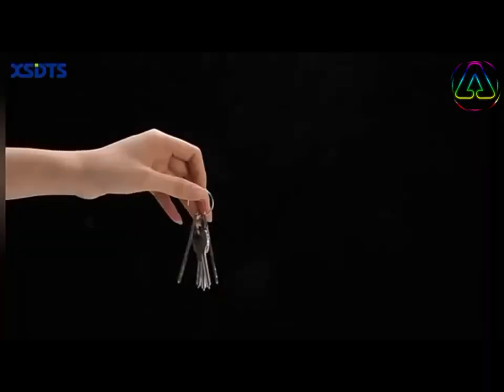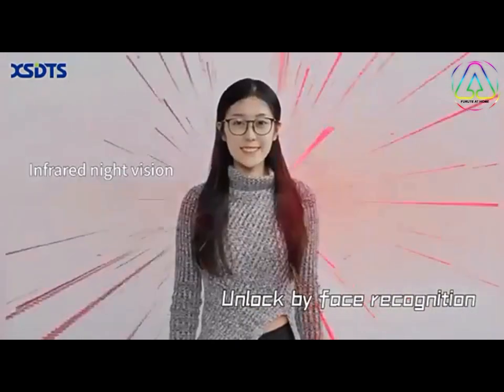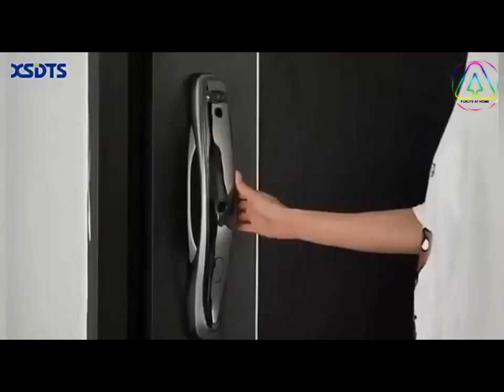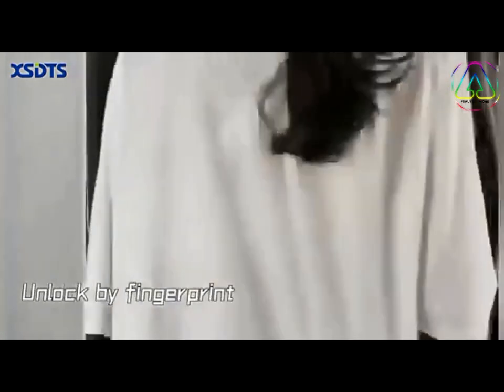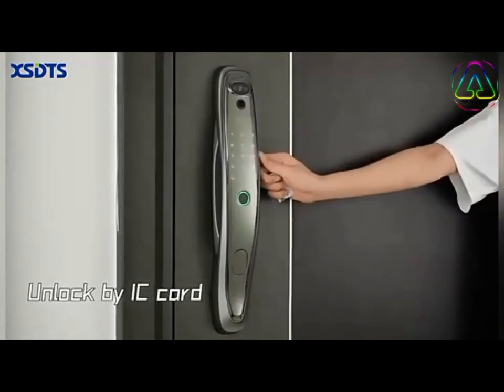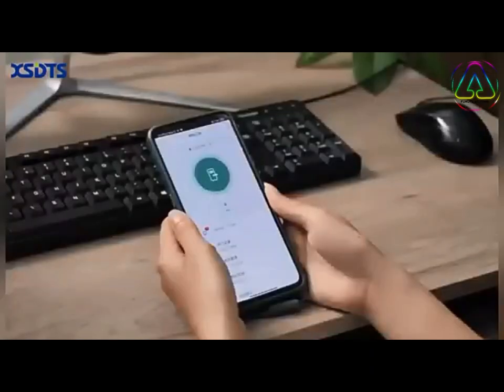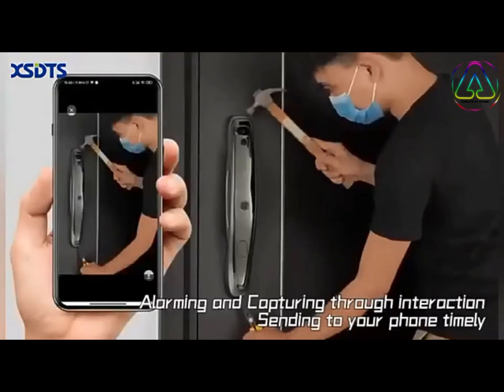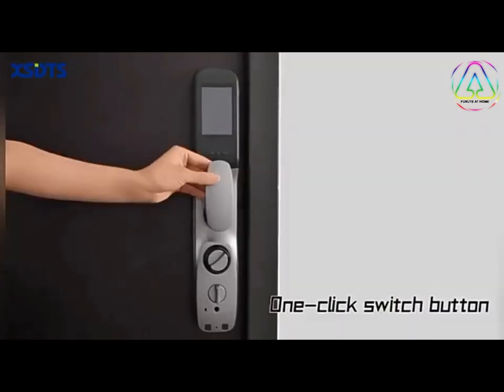🔒New Smart Lock 7 in 1| Ringbell, Video-intercom, peephole, Security alarm, Fingerprint sensor, app🔒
Je huis beter beveiligen? Maak kennis met een van de beste manieren om je huis te beveiligen, met dit nieuwste generatie slimme deurslot model Q8R en Q8PRO. Het slimme slot slaat alle informatie versleuteld op.
In de huidige markt zijn er veel opties om je huis te beveiligen, maar dit slimme slot zal je zeker bevallen!

Je raakt niet langer buitengesloten omdat je je sleutels binnen hebt laten liggen en je hoeft ook niet langer sleutels te kopiëren voor alle gezinsleden of alle werknemers van je bedrijf.

Het nieuwe slimme deurslotenmodel Q8R en Q8PRO betekent een enorme sprong voorwaarts op het gebied van huisbeveiliging. modelo Q8 PRO ¨Security Smart One wireless¨.